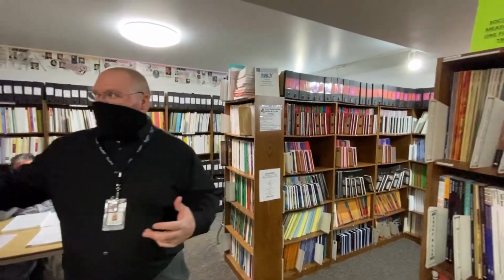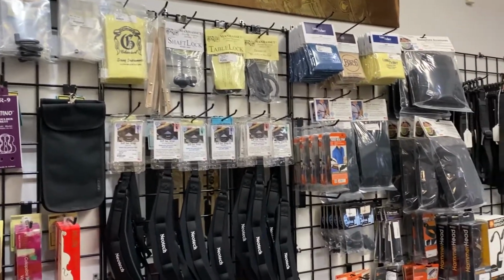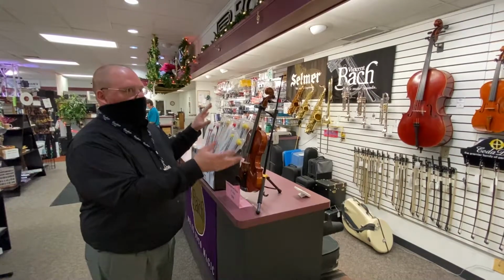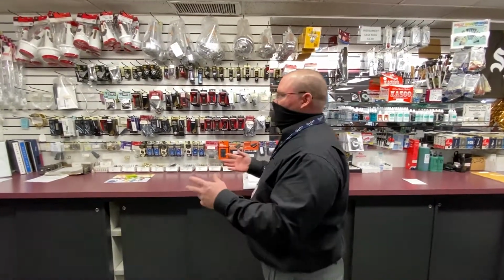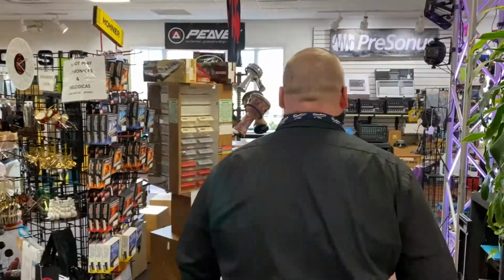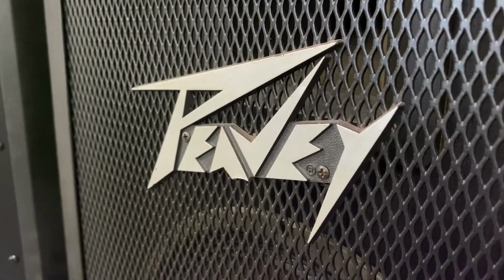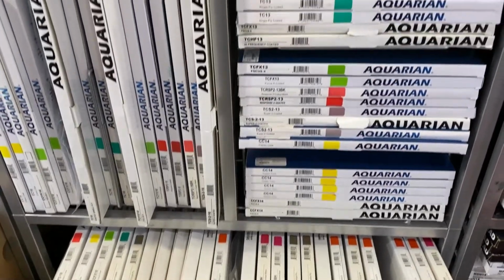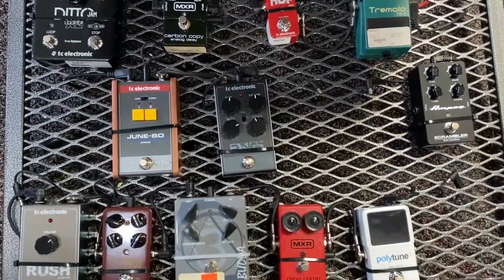Tour of SSE Music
Join Marty on a tour of SSE Music in La Crosse Wisconsin.